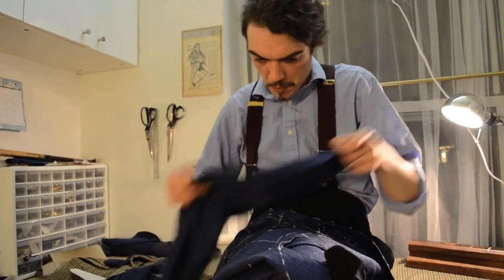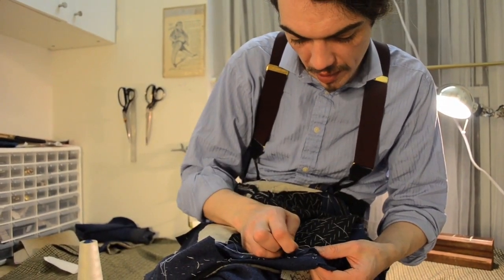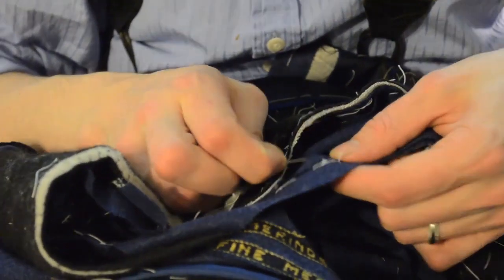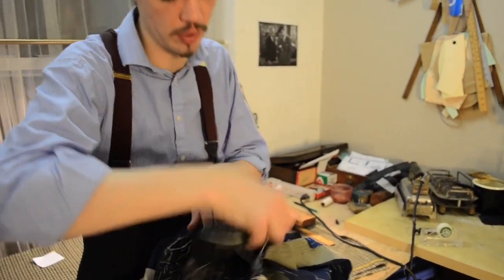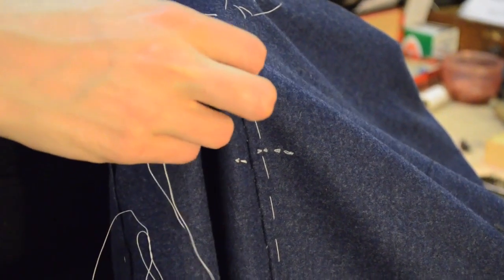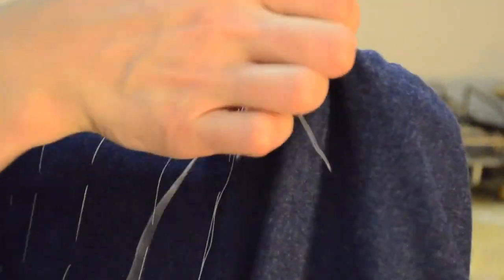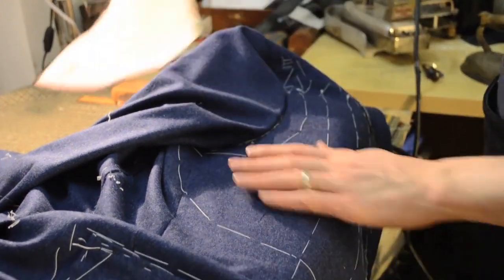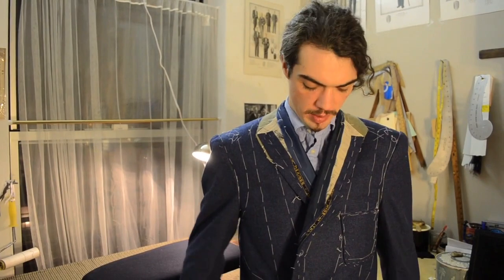The Making of a Coat #19 Attaching the Sleeves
Handcraft Tailor Rory Duffy demonstrates the process of attaching the sleeves.